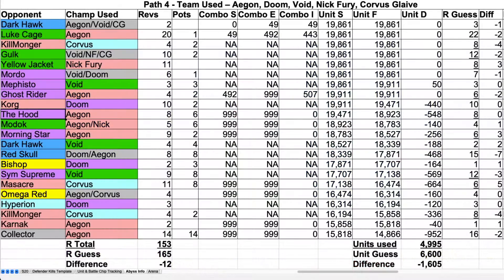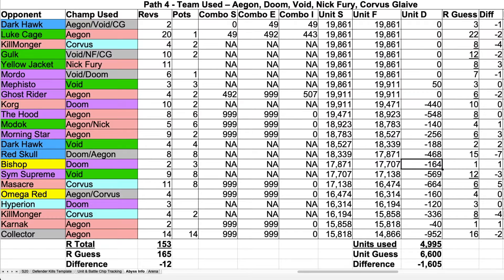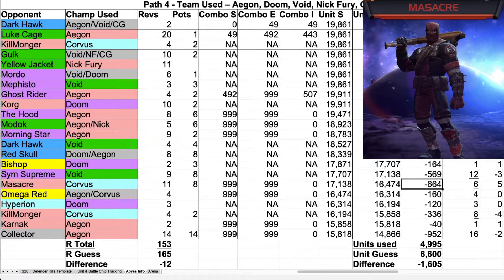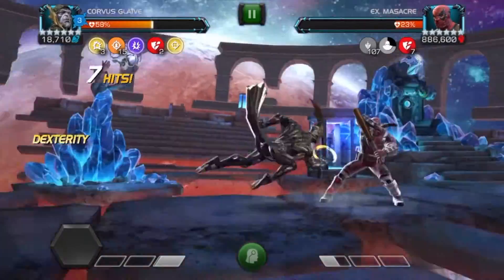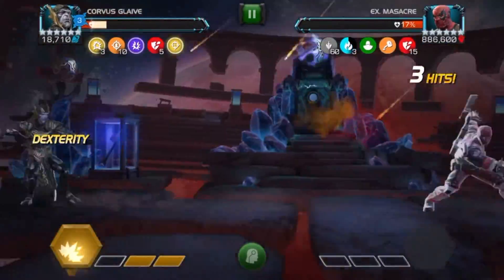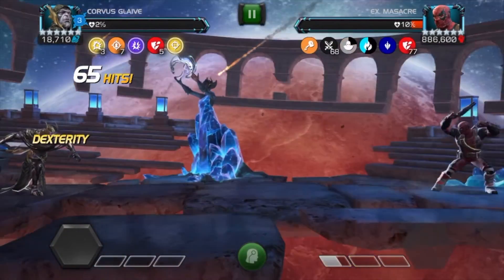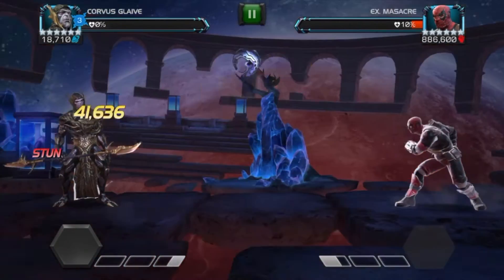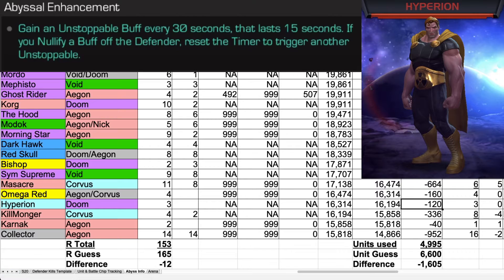Abyss of Legends - Path 4 - Part 4 Unit & Resource Overview.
This is part of a series of videos providing an overview of my unit and resource use for Abyss of Legends, exploration. This may give people an idea of cost (units/resources) for each fight and path overall.

Each experience in the Abyss of Legends will be different depending on roster, stash and skill level. This series is meant as a brief overview of my experience with the Abyss of Legends.

Time Stamps for each fight resource use overview.
0:20 - Bishop
0:48 - Symbiote Supreme
1:22 - Masacre
4:25 - Omega Red
4:56 - Hyperion